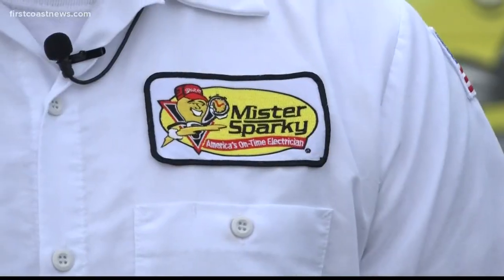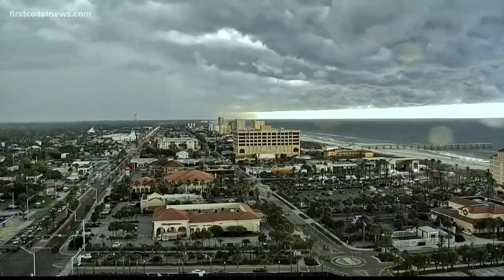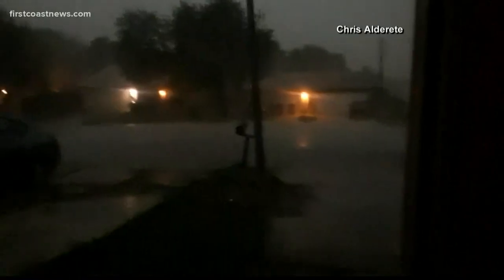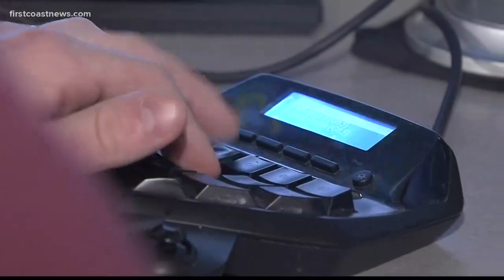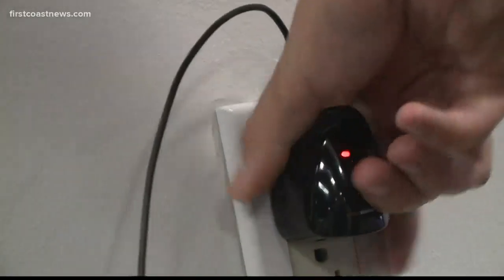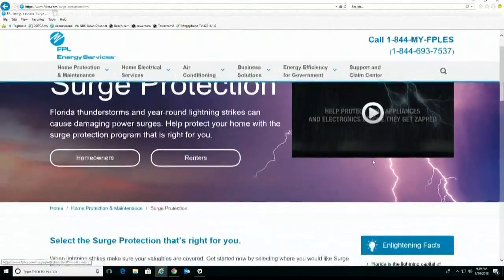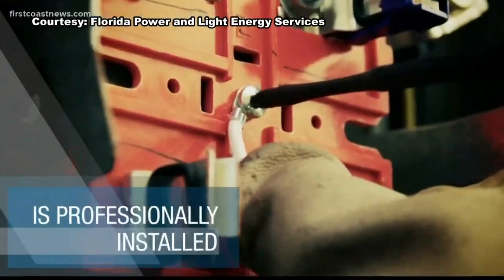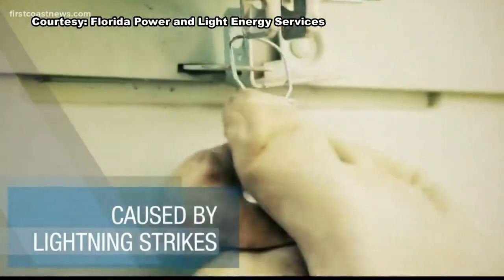Keeping electronics safe from lightning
When the thunder roars, get indoors! But how safe is all of your stuff inside your house? Lana Harris gets answers on how to protect your electronics.